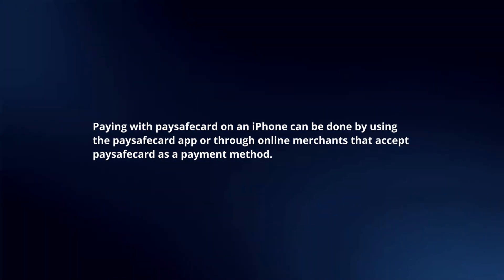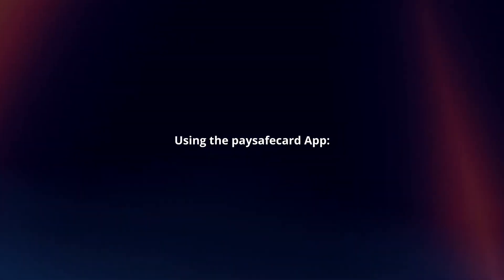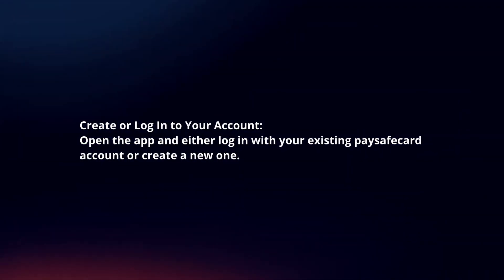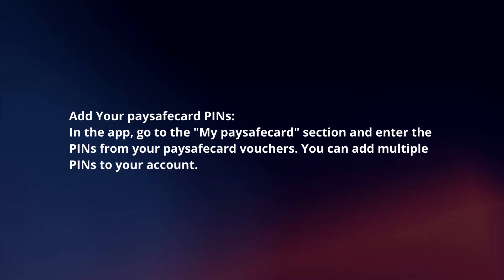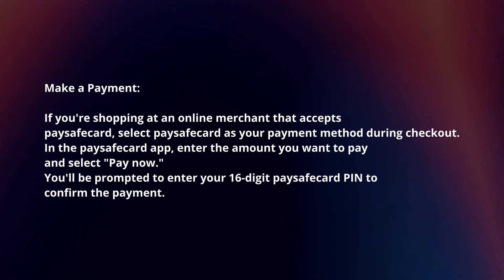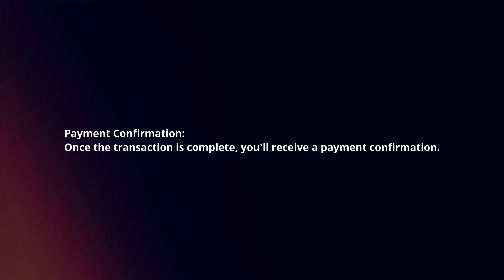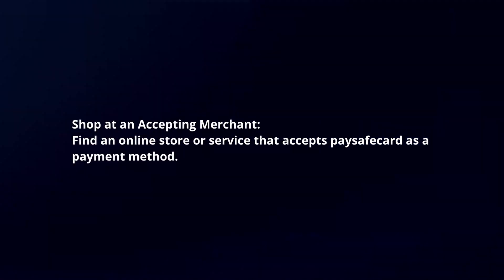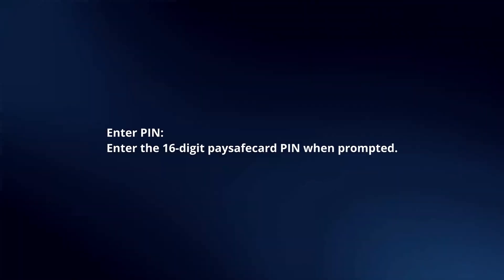How To Pay With PaysafeCard On iPhone In 2024?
In this video I will explain How You Can Pay With PaysafeCard On iPhone In 2024.